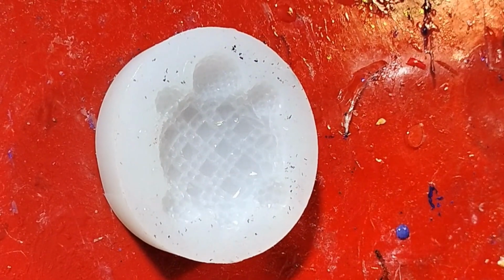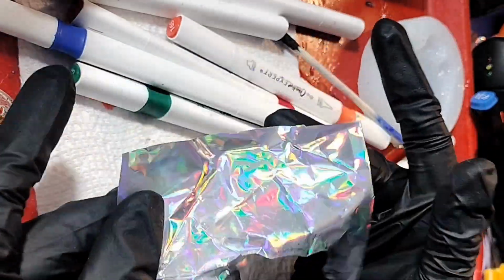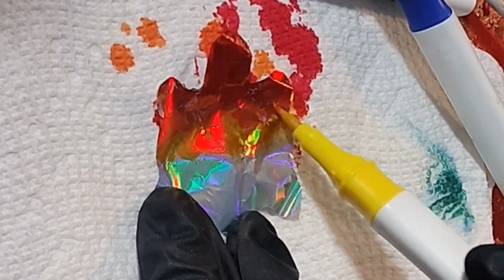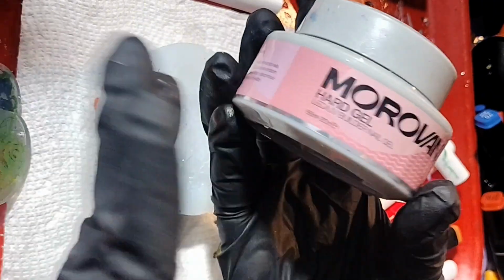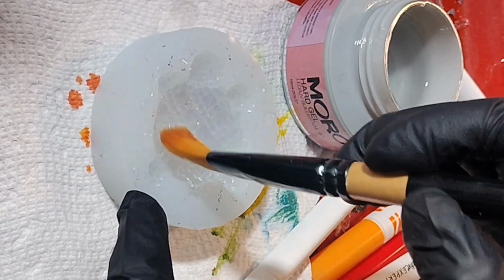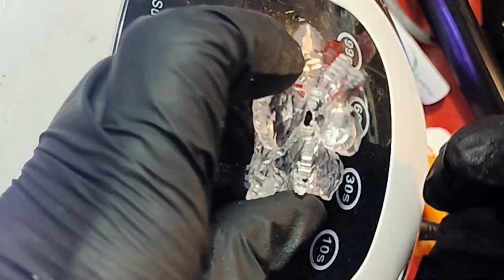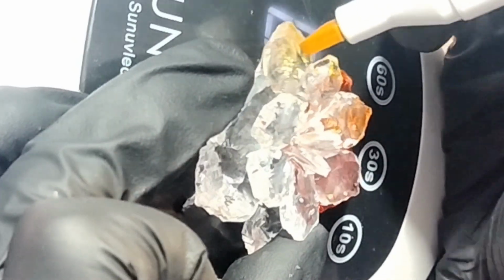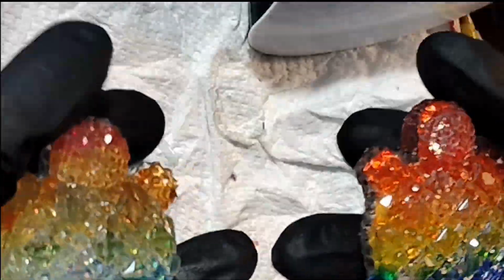Double Rainbow Crystal Turtles with UV Builder Resin Gel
In this episode, we take some familiar techniques and flip them.

We also learn about a product that's been around for a while but nobody seems to use.